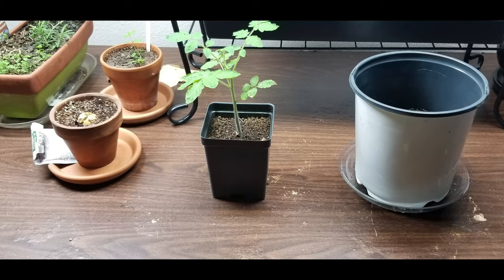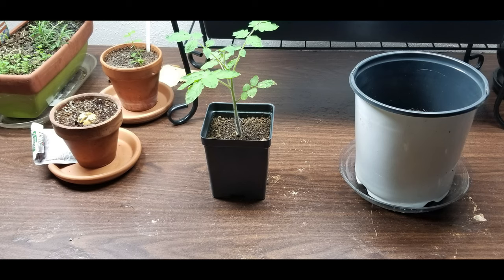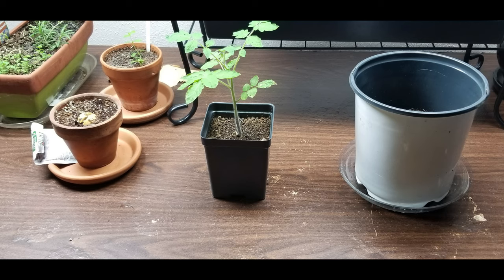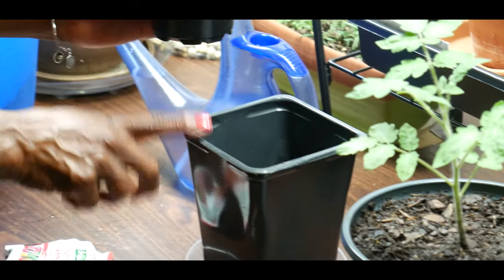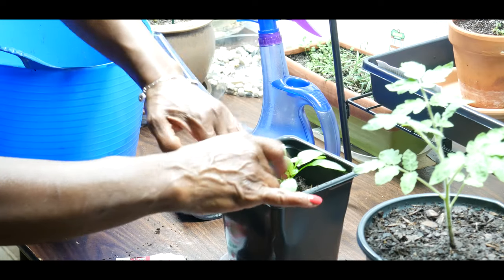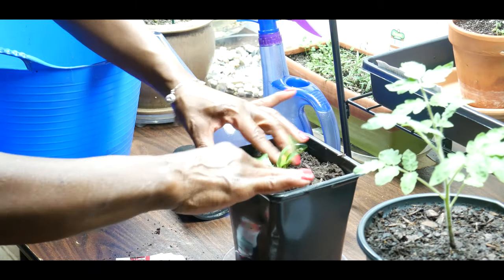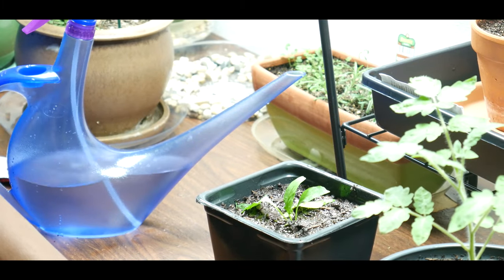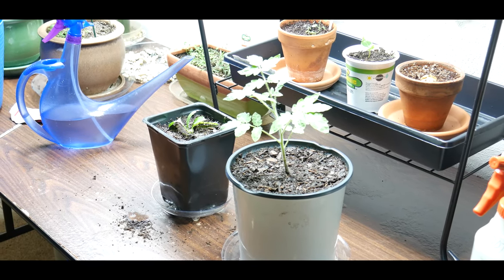Growing Tomatoes and Bell Peppers Indoors Under Grow lights (Part 1)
This year I will be expanding my indoor vegetable garden.  I am experimenting with growing bell peppers and tomatoes plants ( cherry tomatoes) indoors under grow lights.  I am up for the challenge.

The key to successfully growing vegetables plants indoors is understanding the proper lighting required it needs to thrive. Specifically, tomatoes and peppers are sun-loving crops. If you are going to use natural light, having a large southern-facing windows may provide you with good direct light. If not, considered a grow light. I preferred to use T5 fluorescent lights because they provide light on both ends of the spectrum, are very close to natural daylight and won’t burn the plants.

                                    V